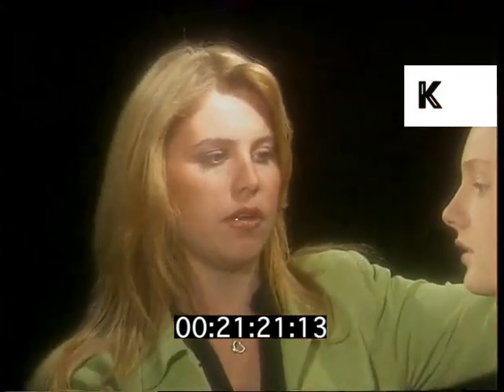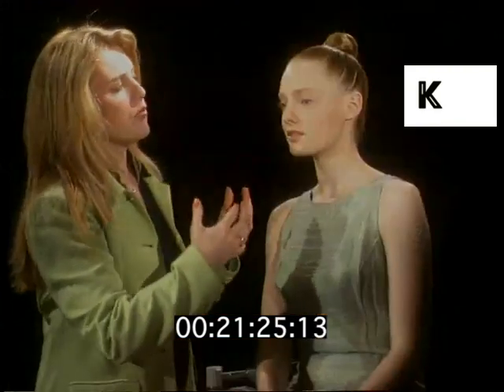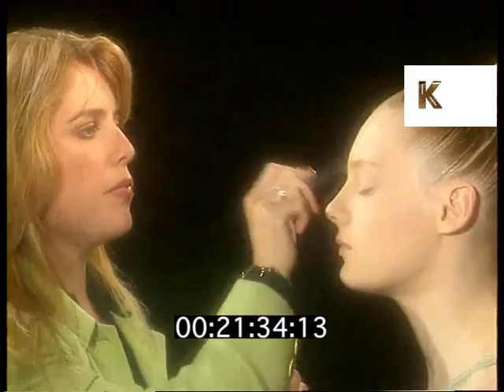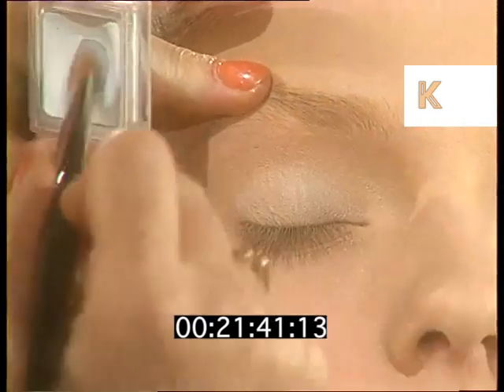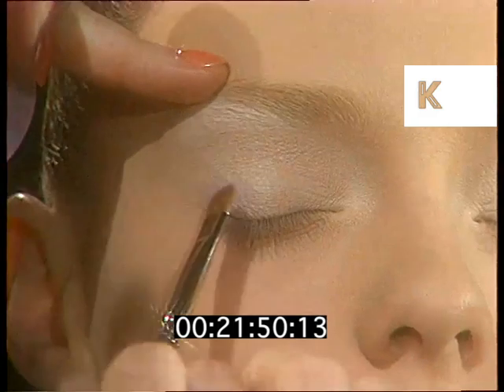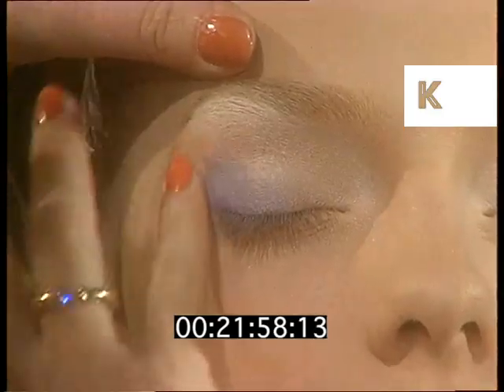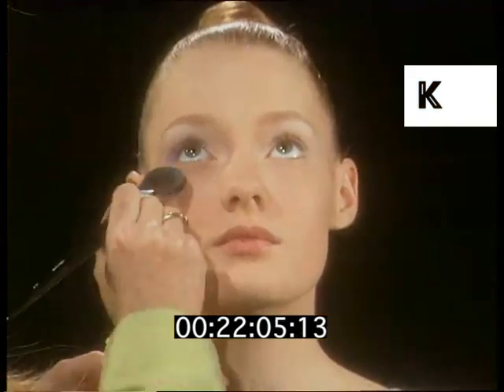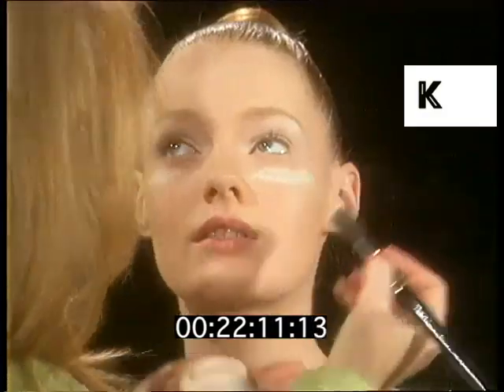1997, Make Up Artist Displays Trends of Late 1990s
1990s, Make Up Artist Displays Trends of 1990s from the Kinolibrary Archive Film Collections. Clip ref DW020799. For commercial projects only. To order the clip clean and high res, or to find out more, Available in SD.

INT studio, makeup artist applying makeup to model's face. Floral look, rosy cheeks, floral colours, spring makeup. Powdering model's face, putting white eyeshadow on eyelids, lilac eyeshadow, pastel makeup.

1990s, Makeup, Fashion Industry, Model